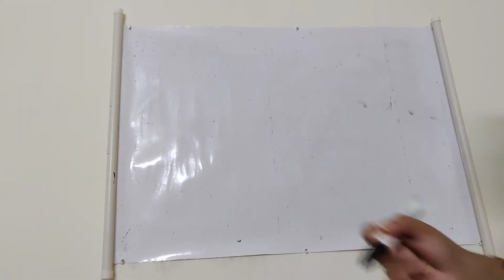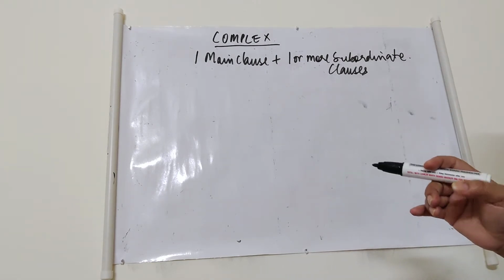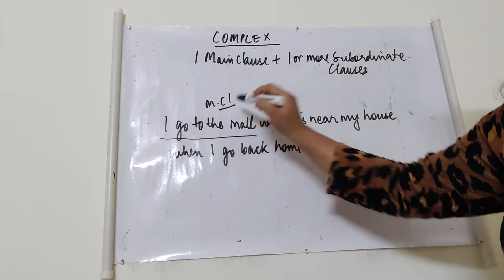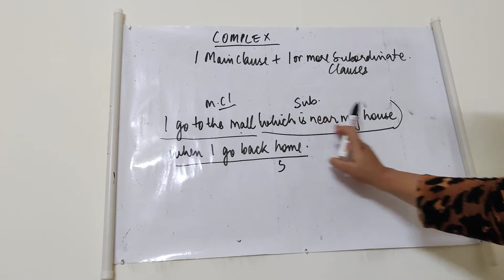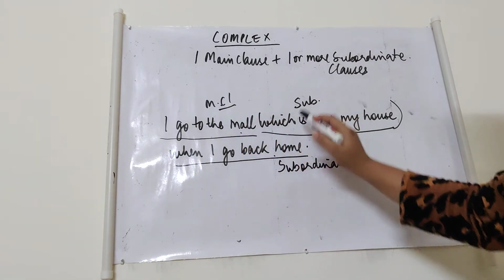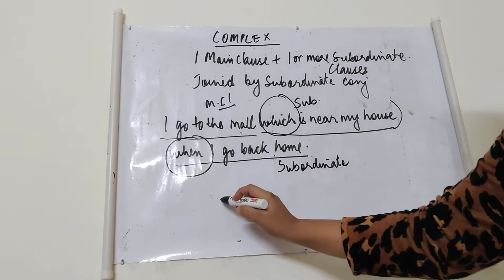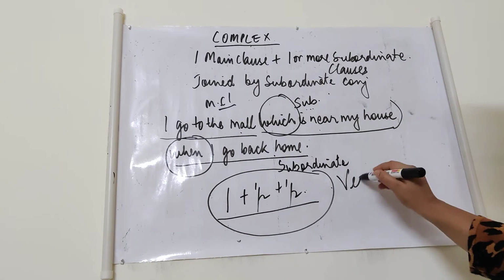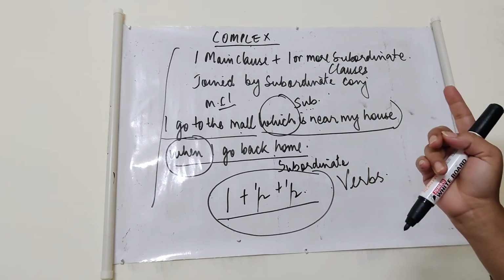Kinds of sentences-Compound